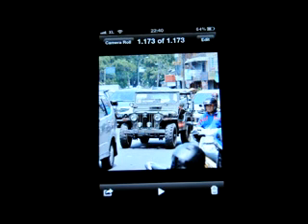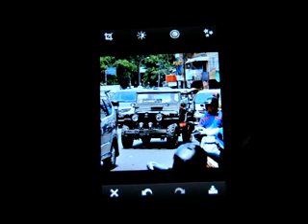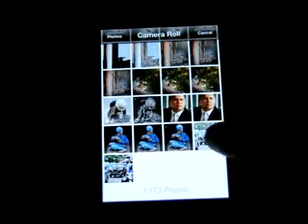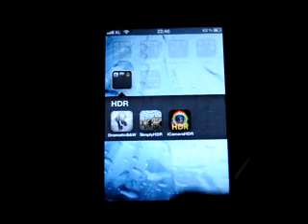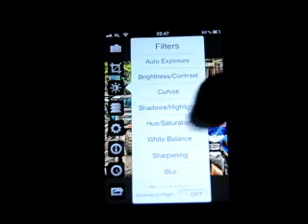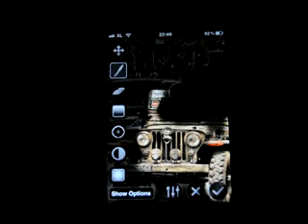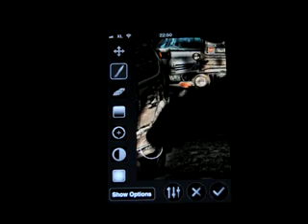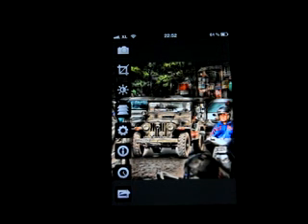Creating HDR arts for Instagram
How to make a standard image, into a fine good HDR art to be posted on Instagram. In this tutorial, we going to use iCameraHDR, Photoshop Express and FilterStorm.